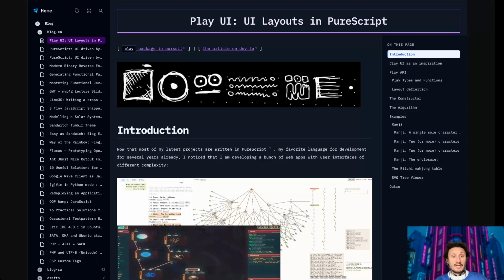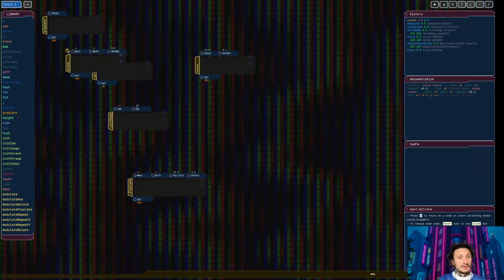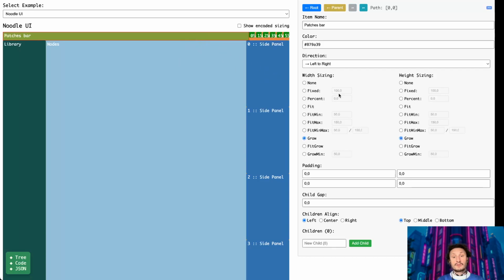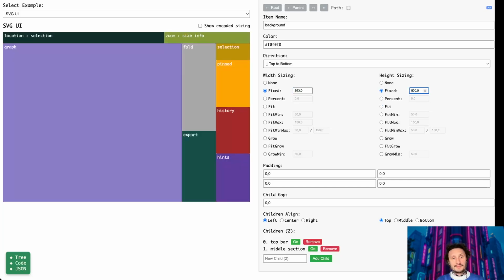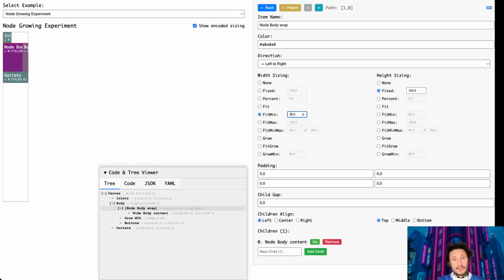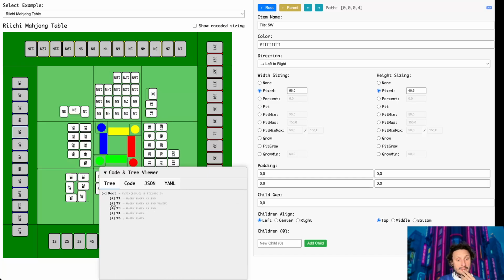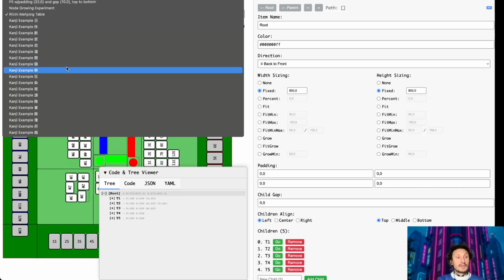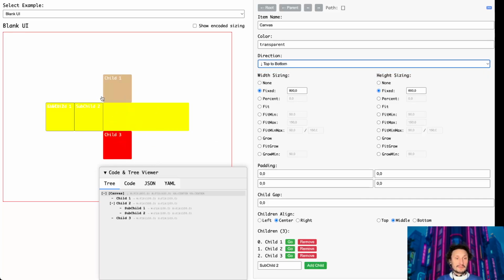Play UI Constructor Demo